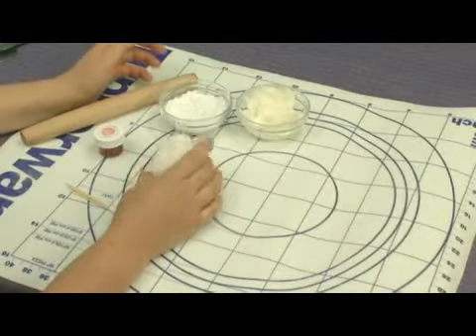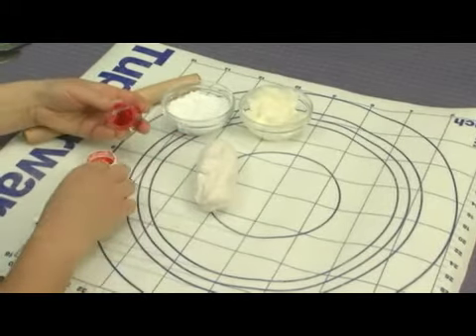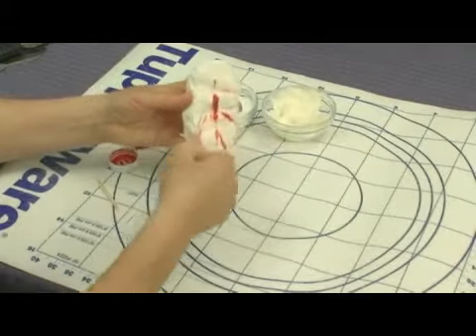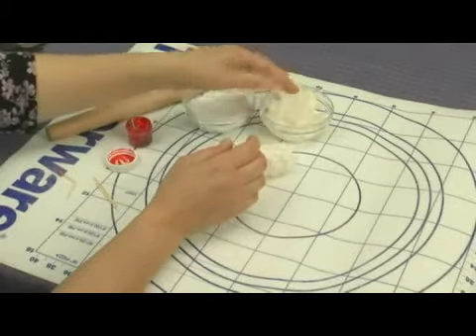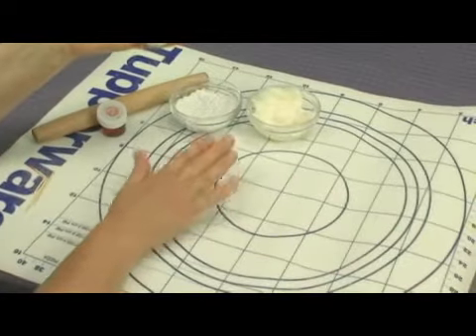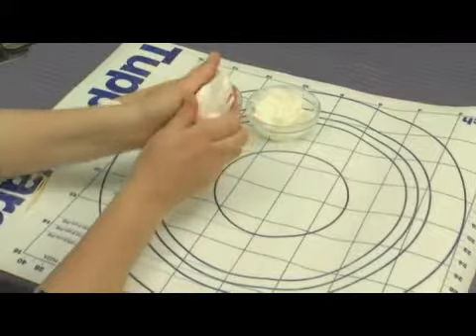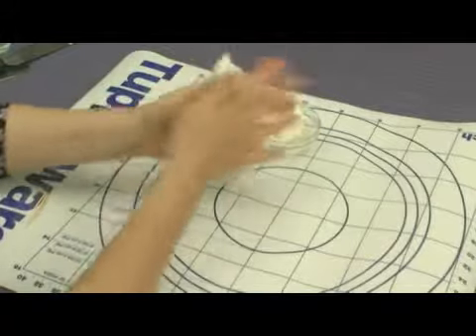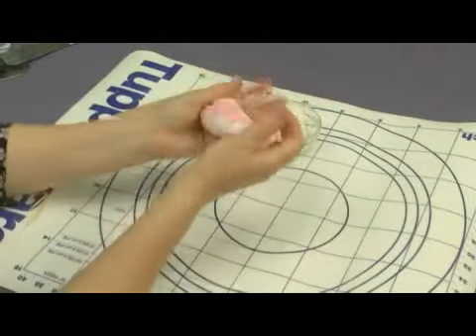Mixing Ballet Cake Fondant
Mixing Ballet Cake Fondant. Part of the series: Making a Ballet Slippers Cake. Cake fondant is a simple way to add edible decorations to your cake. Learn how to mix fondant for ballet slipper decorations in this free cake decorating video about how to decorate ballet slippers cake.